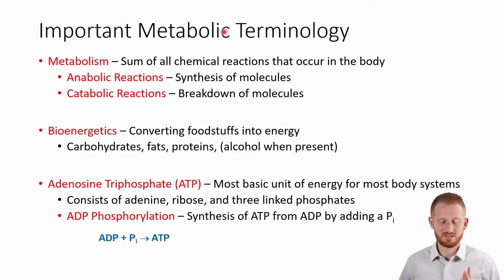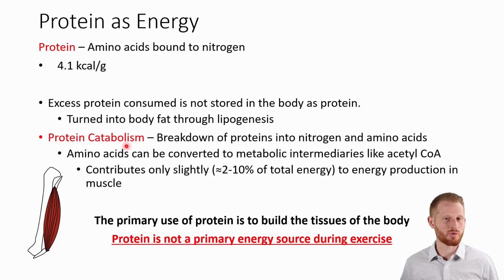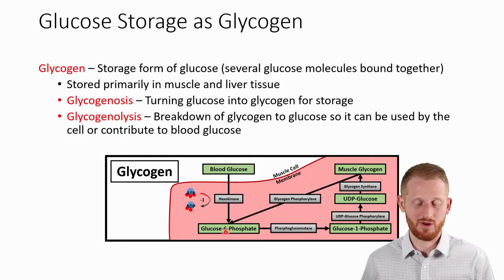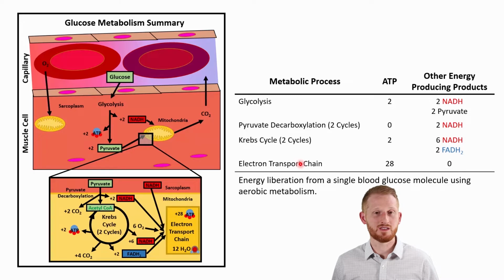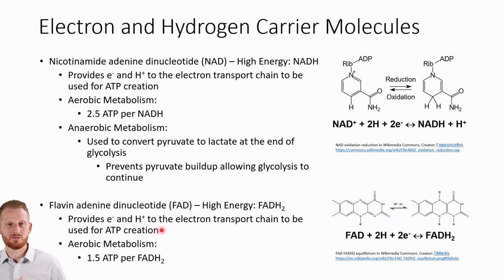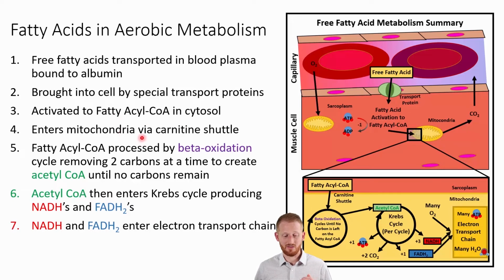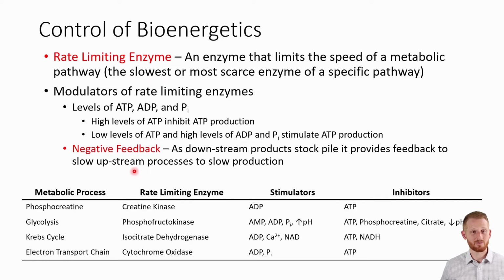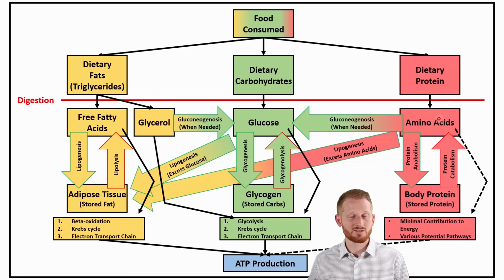Bioenergetics Exercise Physiology Compilation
This video shows Dr. Evan Matthews discussing bioenergetic pathways for making energy that are important for exercise physiology. This video is a compilation of previously posted shorter videos for those who wish to see the full lecture in one video. The playlist collection of the videos, and each individual video, is linked to below.